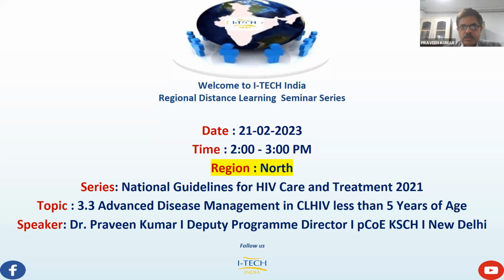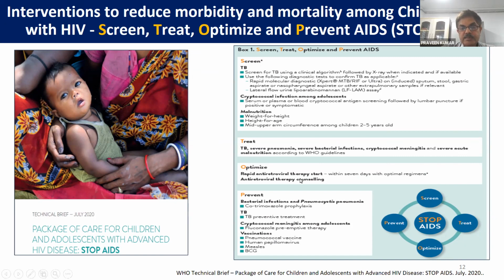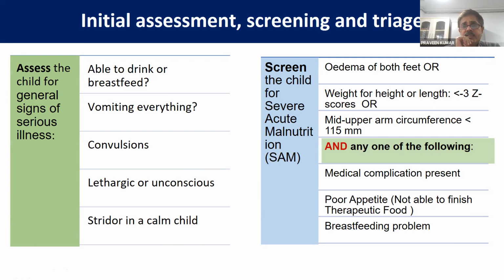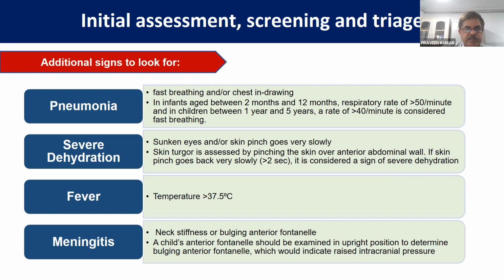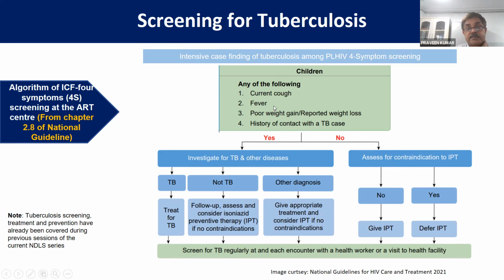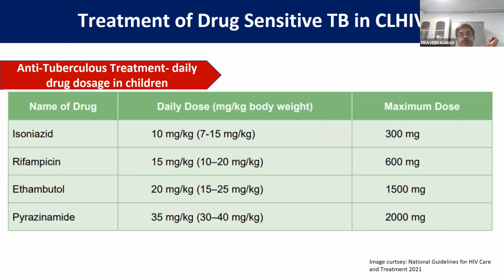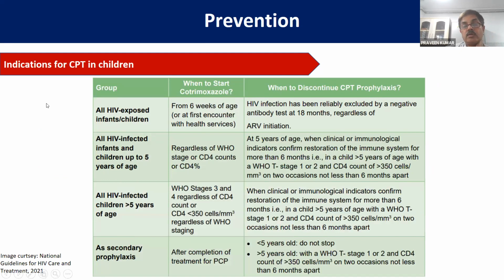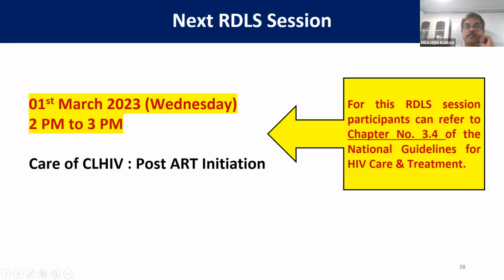I-TECH India RDLS | Advanced Disease Management in CLHIV | 21-02-2023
I-TECH India RDLS | National Guidelines for HIV Care & Treatment | North region
Speaker : Dr. Praveen Kumar, Deputy Programme Director, pCoE KSCH, New Delhi
Date & Time : 21st February 2023 | 2 to 3 PM